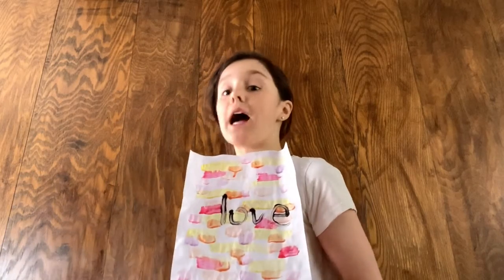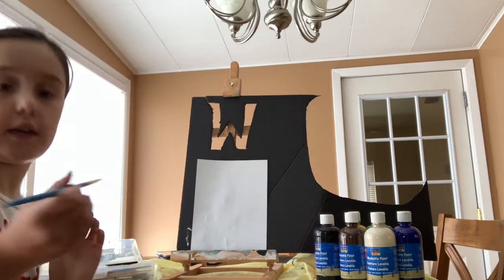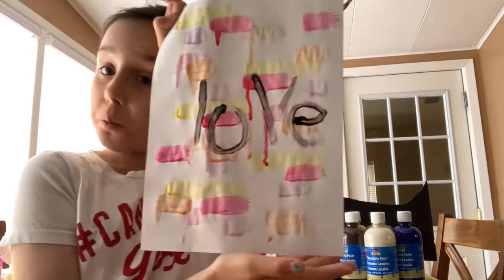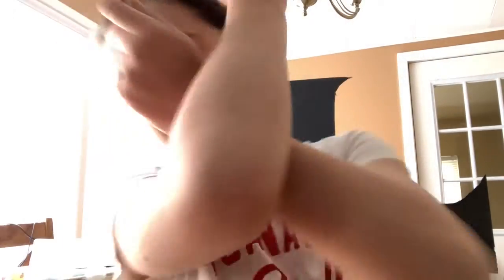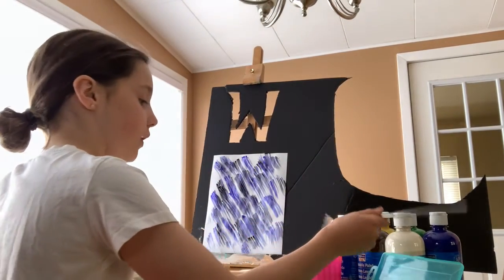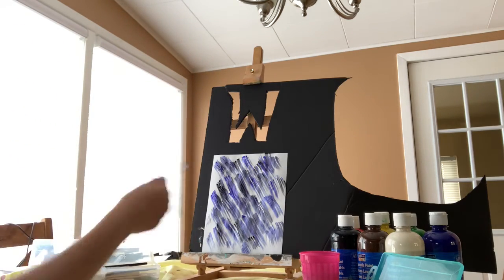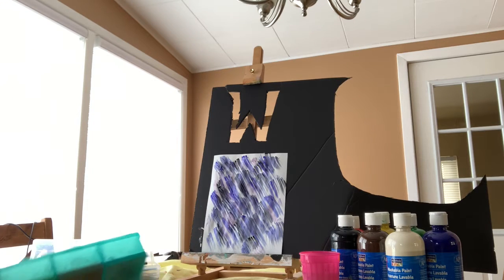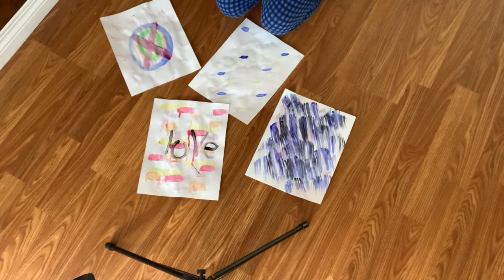3 Cool painting DIY’S with Georgie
Painting Ideas for Kids. Simple brush strokes on paper. Painting Hacks